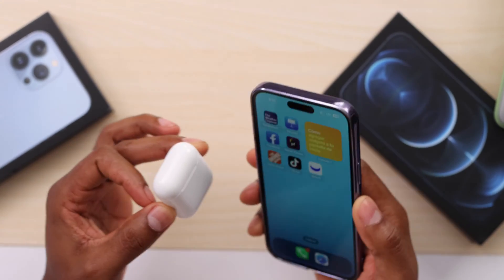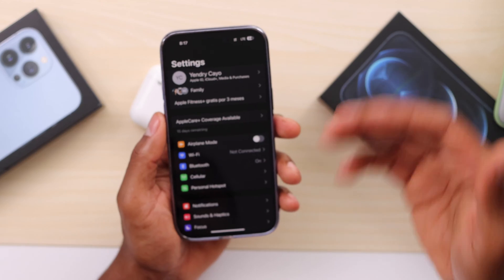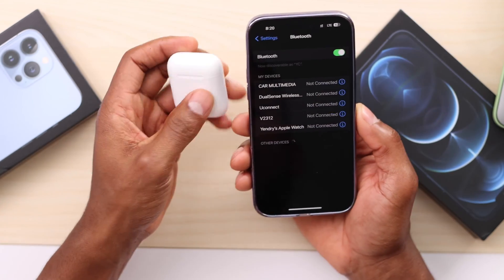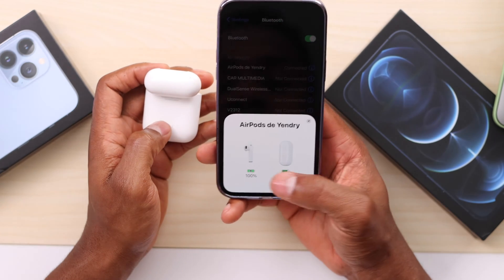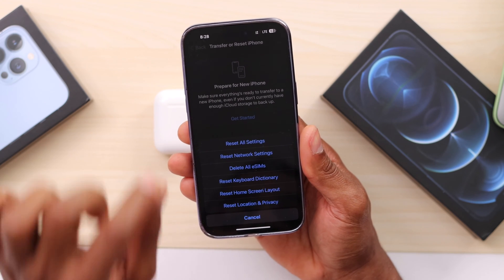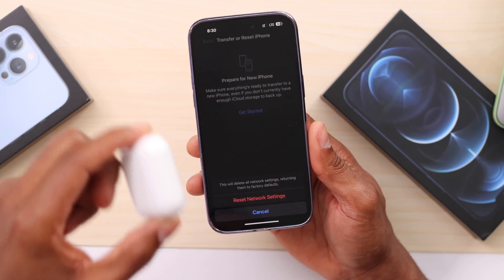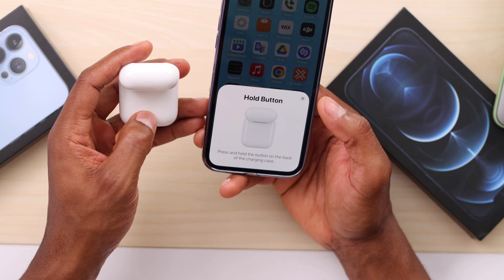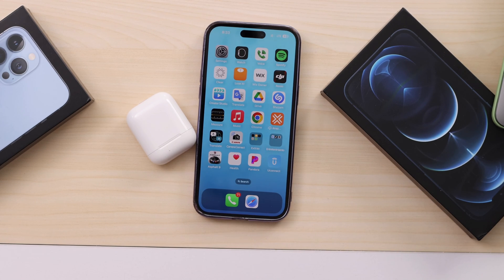Why AirPods keep disconnecting - Fixed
How to Fix Any AirPods connections issue